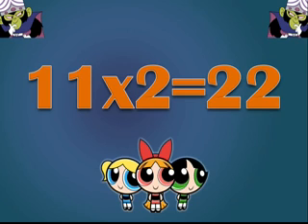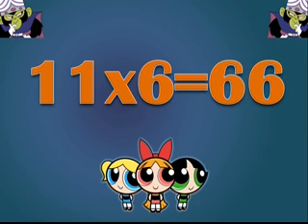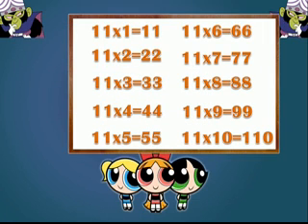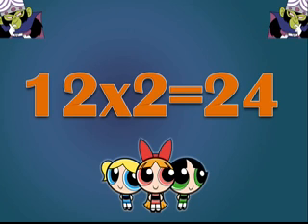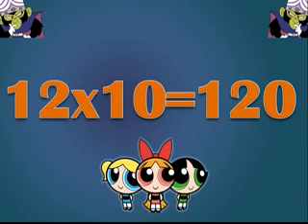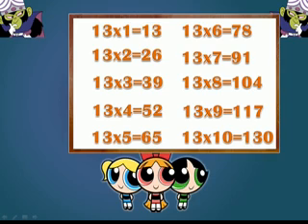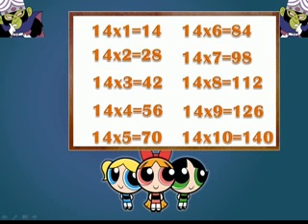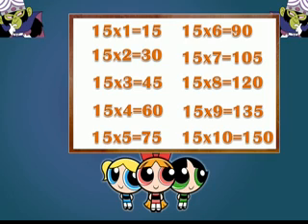Table of 11 to 15 | Tables for Kids | Maths Tables